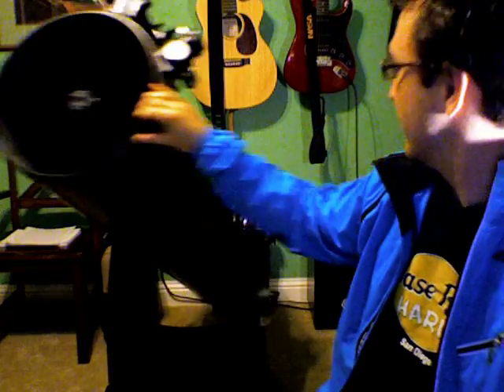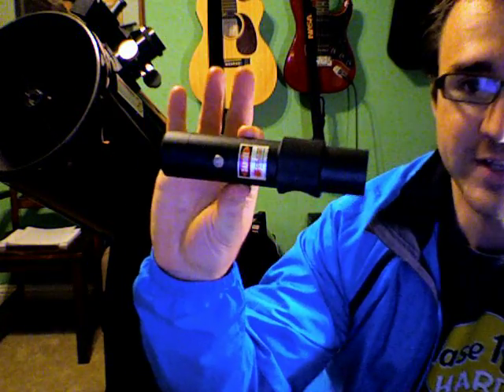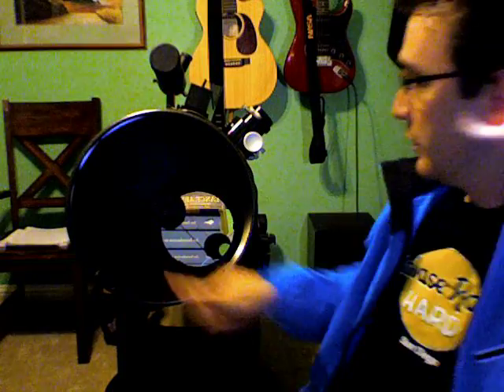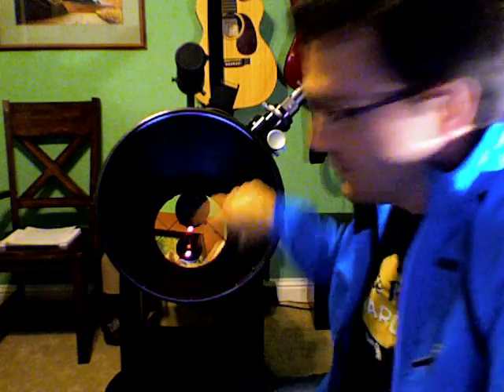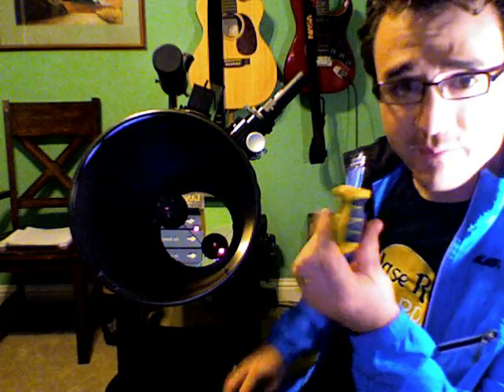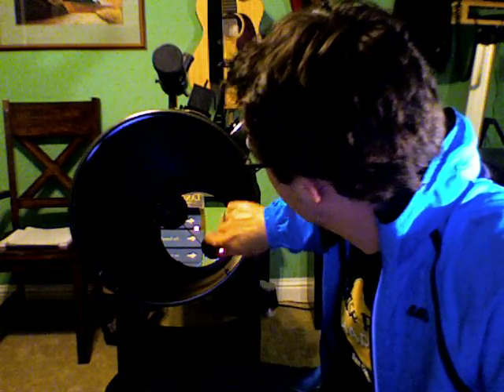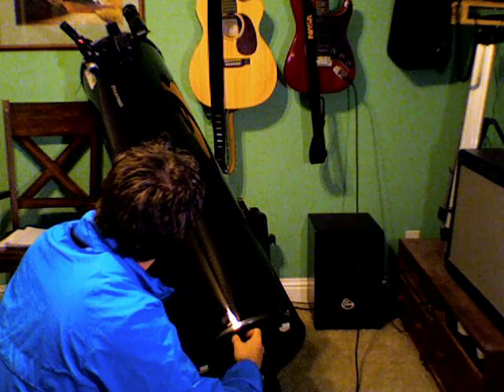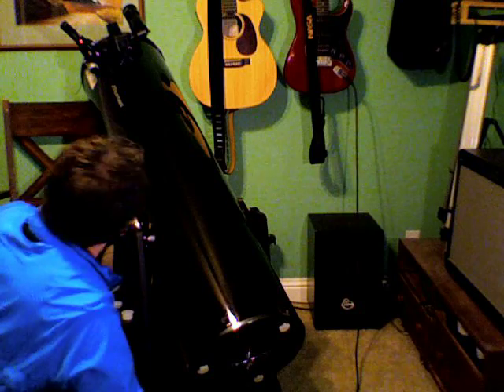Laser Collimation of Dobsonian Telescope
This is a video which shows you the collimation a dobsonian telescope with a laser collimator. This telescope is a 12' Zhumell.